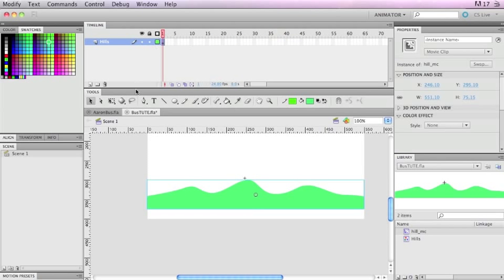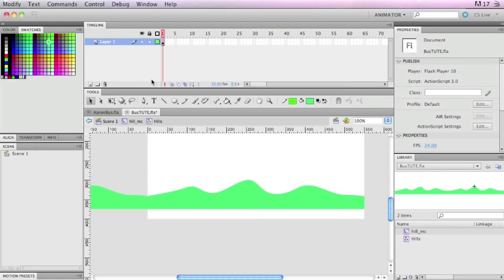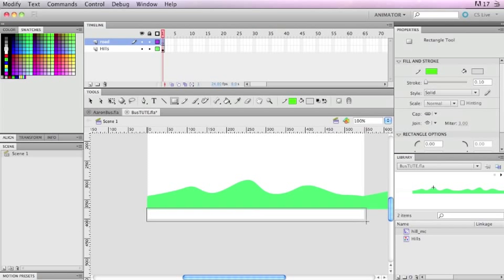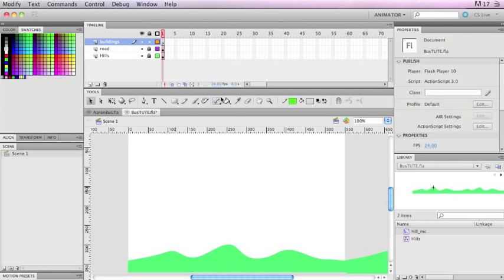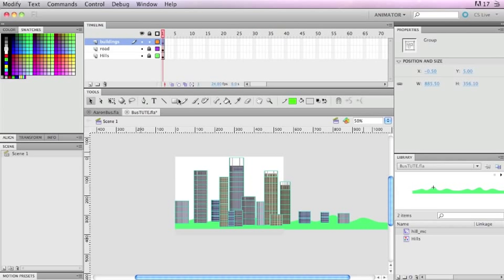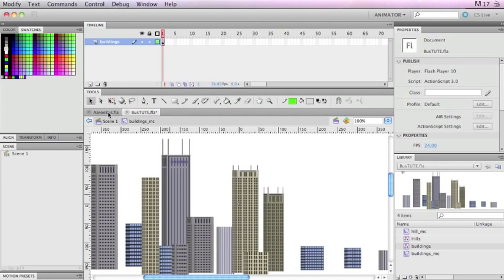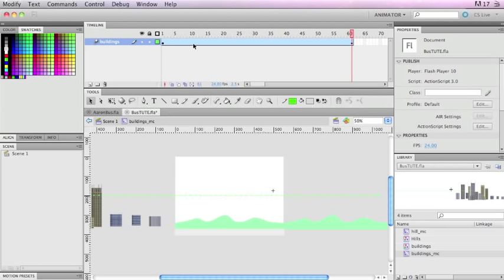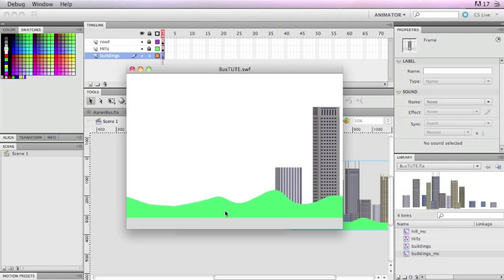Part 2: Flash Parallax Scrolling Animation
Flash CS5